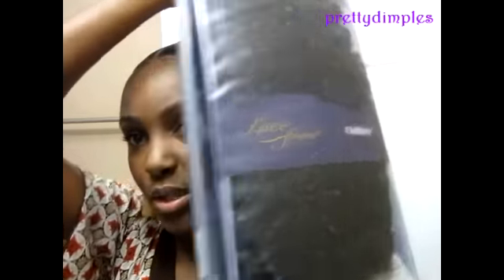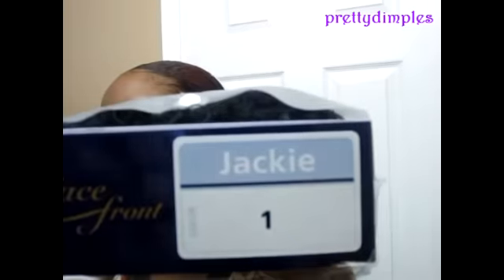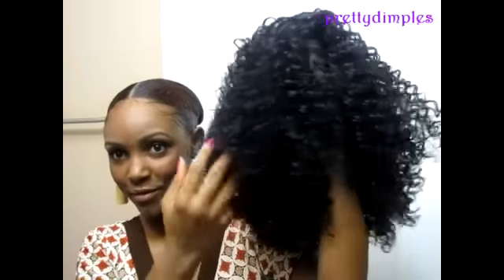ontre wig review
sorry this is super late. my son is now 11 weeks. LOL. but i hope you enjoy this video and im trying to get back o a regular schedule of making videos.